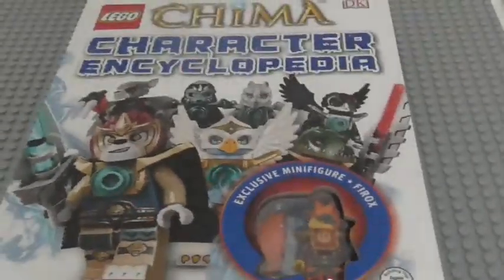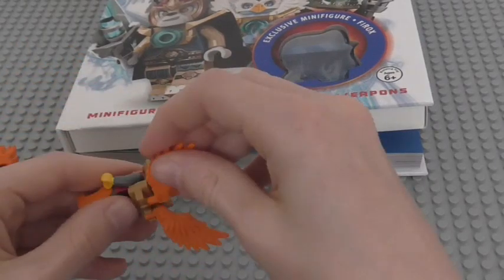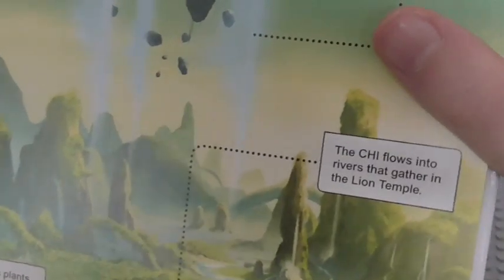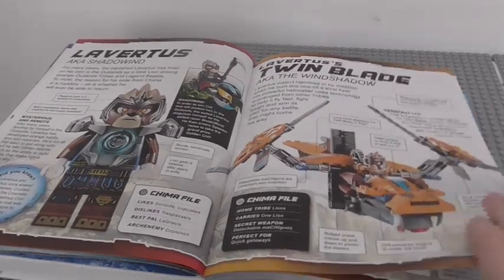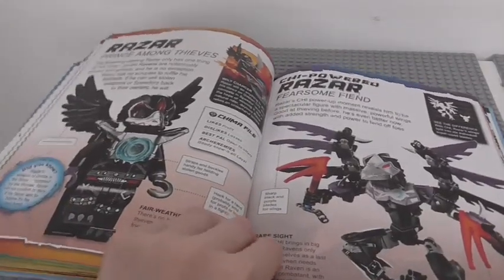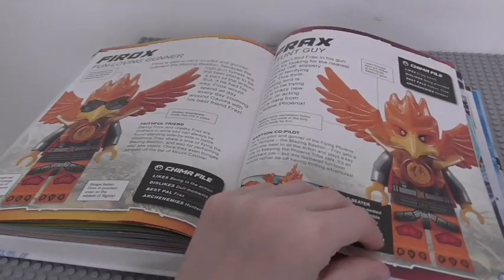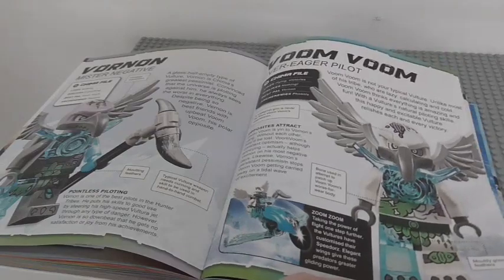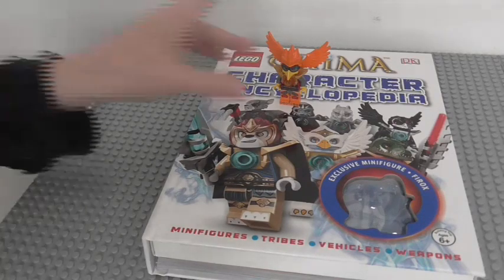Lego Chima Character Encyclopedia Review! Exclusive Firox Figure!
This is my review of the Lego Chima Character Encyclopedia! Including the exclusive Firox Phoenix Minifigure